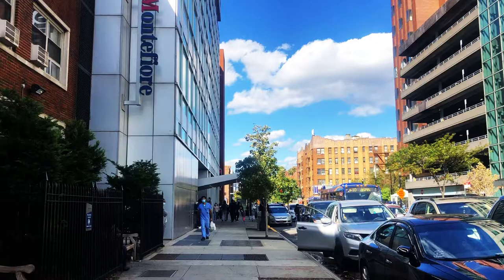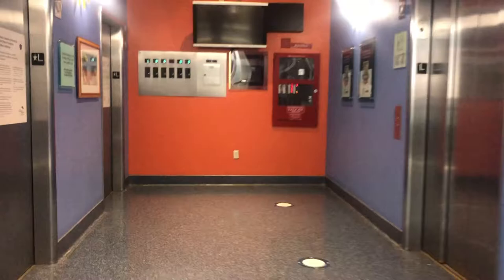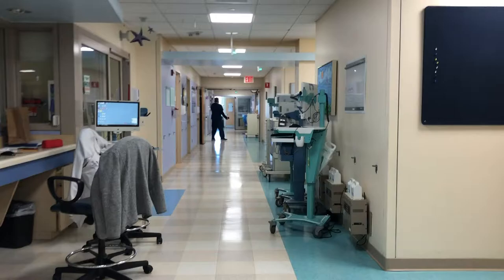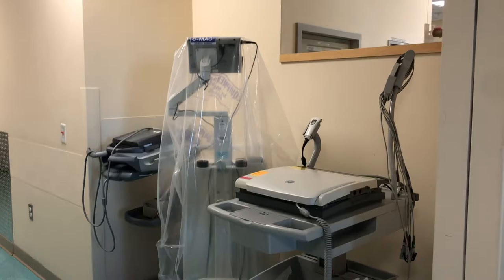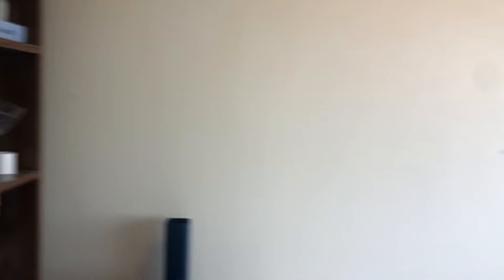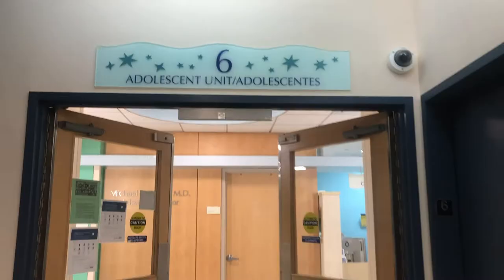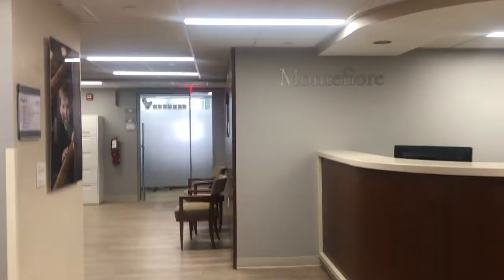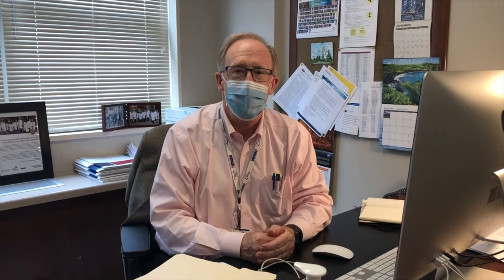A Virtual Tour with the PedsICU Team at the Children's Hospital at Montefiore (CHAM)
Head on a virtual tour of the Children's Hospital at Montefiore (CHAM), named as one of “America’s Best Children's Hospitals” by U.S. News & World Report.

One of our very own Pediatric Critical Care Medicine Fellows, Dr. Ashley Bonheur takes you personally around CHAM and specifically shows you her home base, the Pediatric Intensive Care Unit.

At CHAM, our Peds Critical Care fellows undergo training through a variety of clinical experiences, formal educational activities, structured research opportunities, and quality improvement projects.

Due to the COVID-19 pandemic, applicants can no longer visit and come see our amazing children's hospital and intensive care unit. So, head on this tour to see the great place our fellows get to train and work at everyday. See first hand why our fellows love our PCCM PedsICU fellowship program so much!